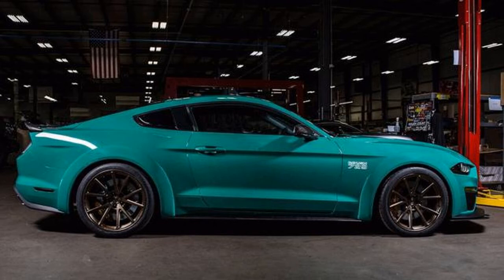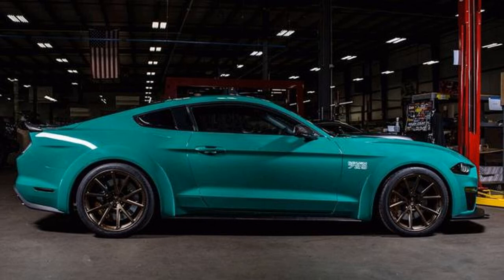Roush reveals 530kW Mustang 729 as SEMA show car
Las Vegas, Nevada - In one important way, the one-of-a-kind Roush 729 supercharged wide-body Mustang on the Ford stand embodies exactly what the Specialty Equipment Market Association and its annual expo are all about.

The engine was modified in house by Roush, but almost everything else that went into the build was either bought off the shelf or ordered from industry specialists - and that’s the point. Given time, money and and sweat equity, there’s nothing to stop you or me from buying a Mustang and creating something just as outrageous.

The show car is an homage (it’s pronounced ‘oh-marge’ so the alliterative indefinite article is correct) to the iconic 1970 429 Boss Mustang; even the Grabber Green paint has a historic context - just 95 of the original Boss Mustangs were finished in this colour.

'More than 520kW'

The five-litre Coyote V8 is fitted with an all-new Roush R2650 supercharger, using Eaton TVS technology in a front inlet, front-drive design with integral bypass to squeeze out “more than 520kW”. It breathes in through a Roush ‘Air Gobbler’ ram air bonnet scoop and intercooler, and out through a patented Roush tunable four-piper exhaust system.

Roush three-way adjustable coilover suspension allows for more than 1g of lateral acceleration, while stopping is entrusted to Brembo GT Series brakes under special Vossen RVS wheels wrapped in Continental ExtremeContact Sport gumballs.

'Mix-'n-matching'

The wide-body flares were made for Roush by Stratasys, and the